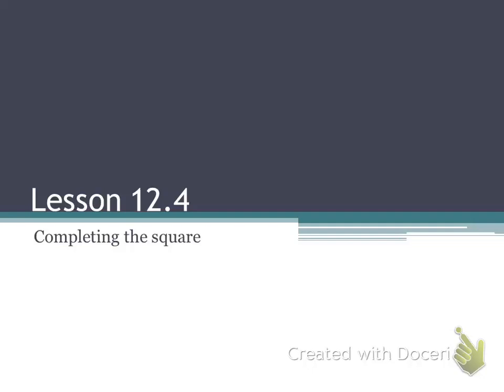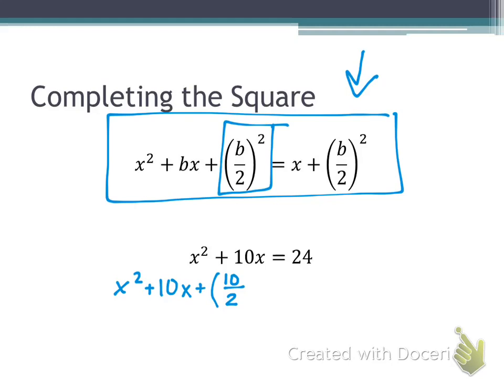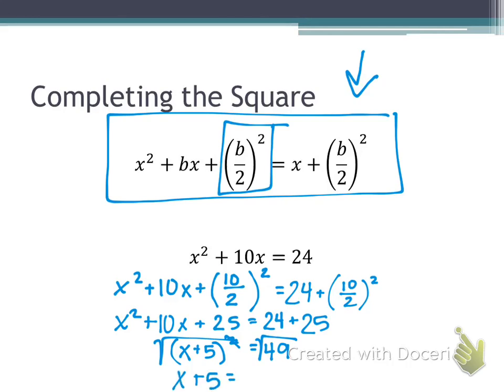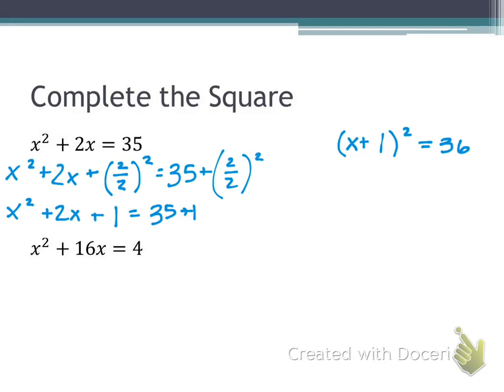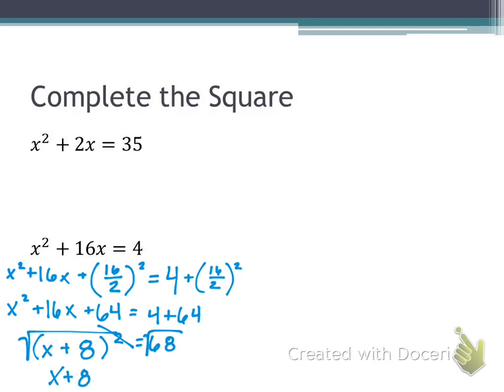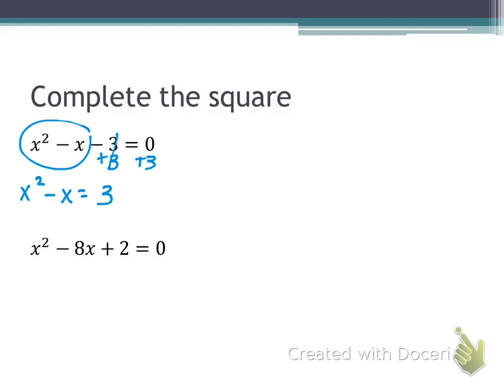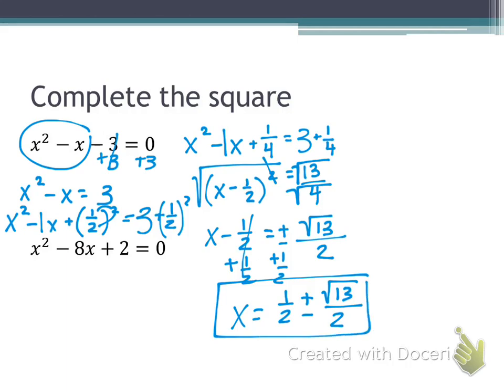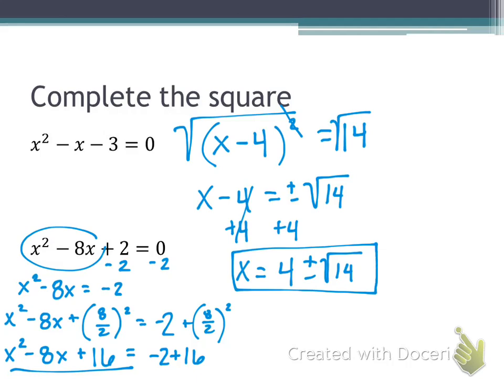Lesson 12.4 Completing the Square